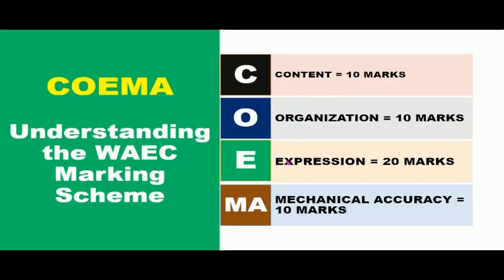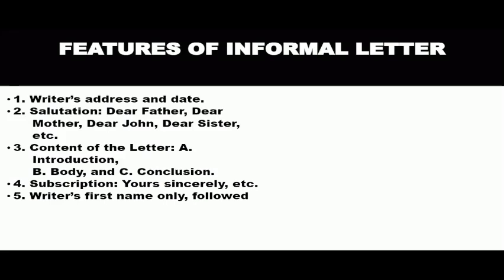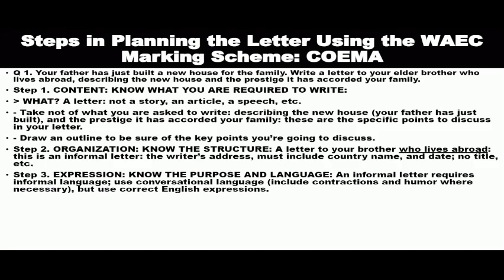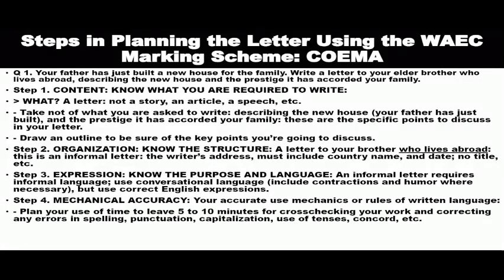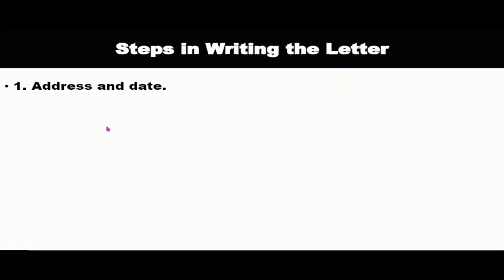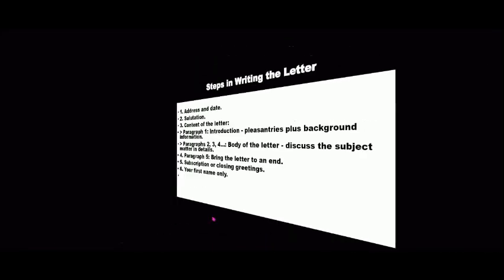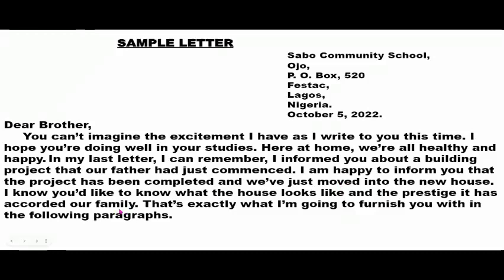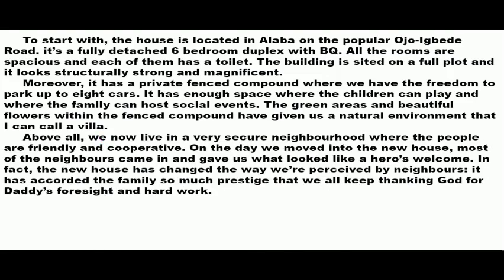KEY STEPS IN WRITING A GOOD LETTER/LETTER WRITING & THE WAEC MARKING SCHEME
Writing a good letter requires knowing the qualities that a good letter must have. In most English exams, including WAEC/SSCE and NECO/SSCE, the essay marking scheme stipulates the qualities a good letter or any other essay type must have in order to score maximum marks. This video lesson aims at showing you how to use the WAEC marking scheme as a guide in writing a good letter.

Letter writing
key steps in writing a good letter
informal letter
how to write a good letter
WAEC marking scheme
WAEC/SSCE,WASSCE
letter writing 101
qualities of a good letter
letter writing tips
sample letter
sample informal letter
WAEC past questions and answers